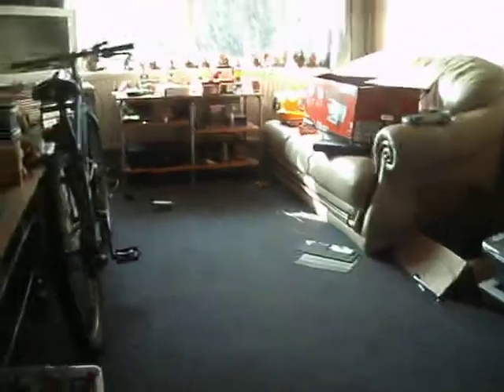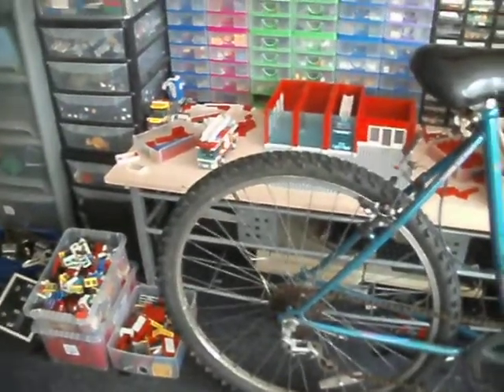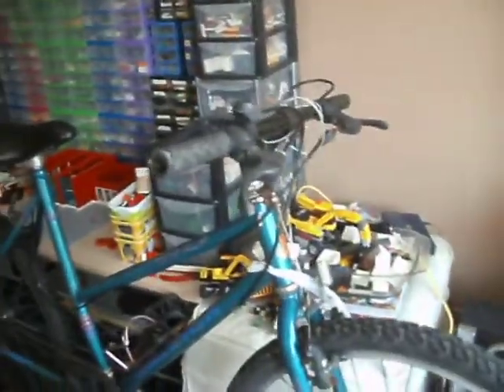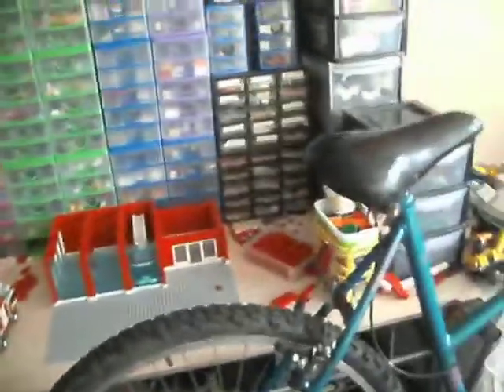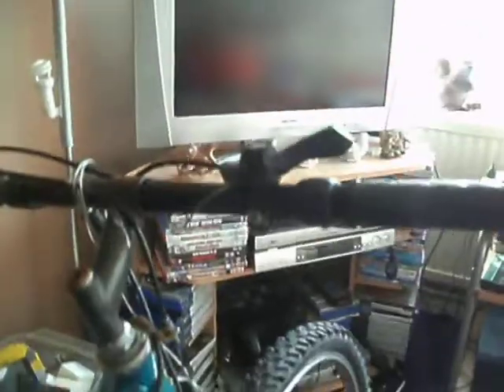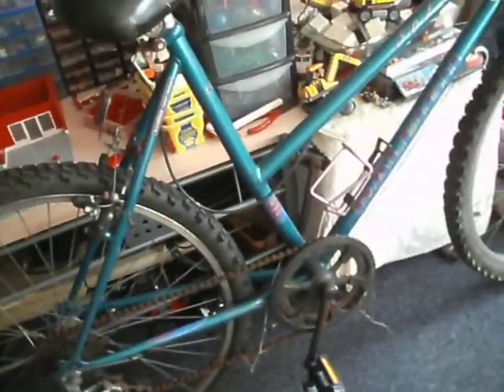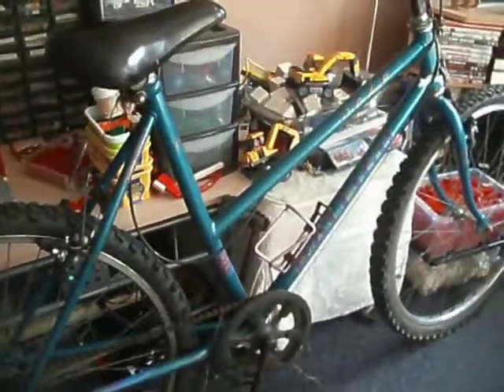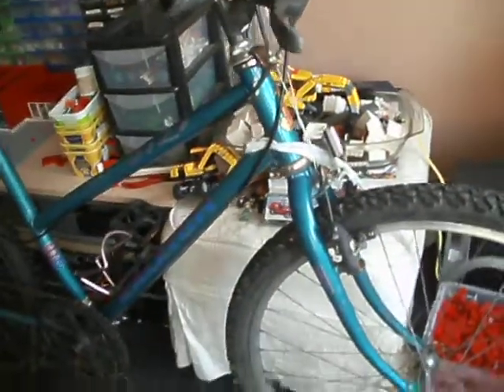New project. Raleigh Solo Mountain bike.